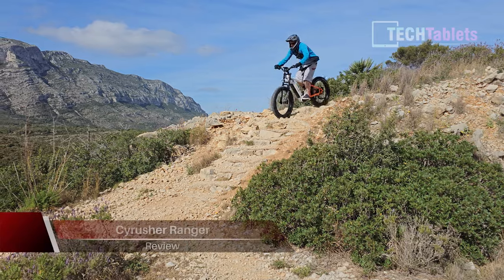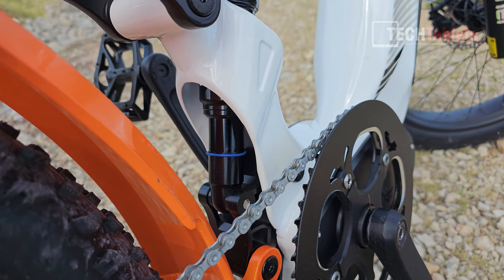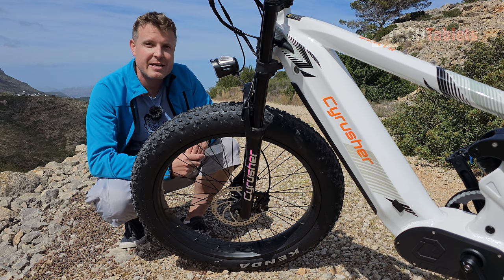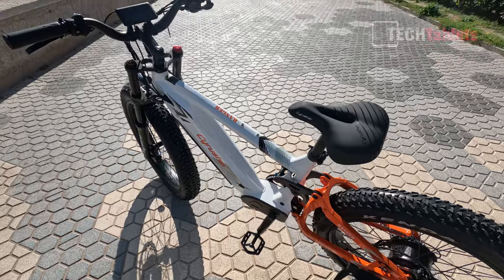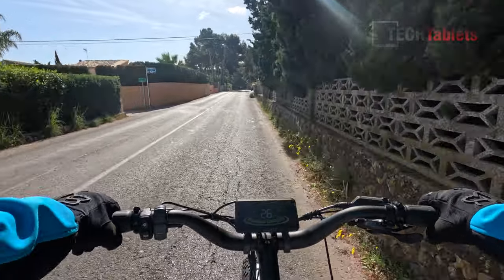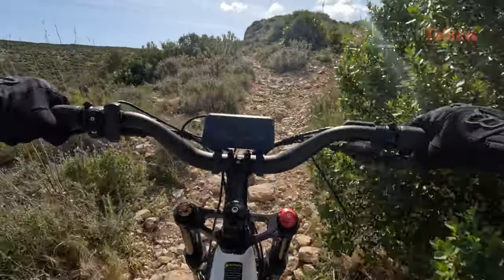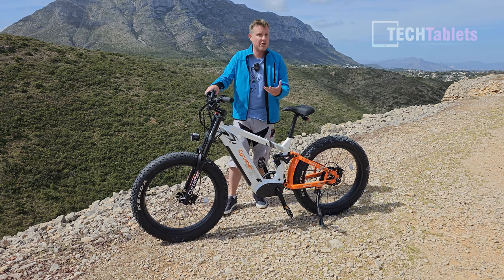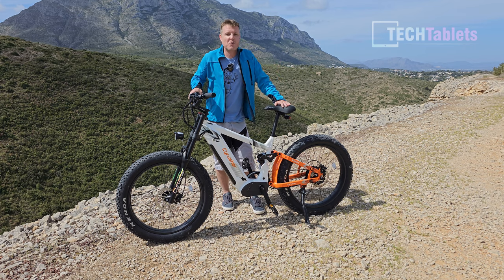Cyrusher Ranger Review - The BEST Fat Tire eMTB?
Cyrusher Ranger Review. This electric mountain ebike has 26 x 4 Kenda Krusade tires, full suspension, torque sensor with up to a 750W motor, and a massive 20Ah 52v Samsung battery.